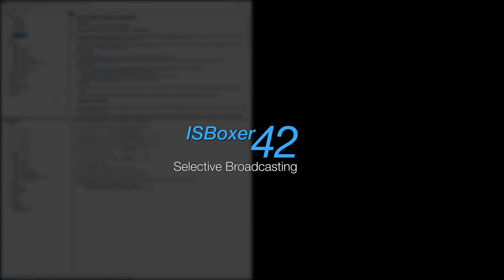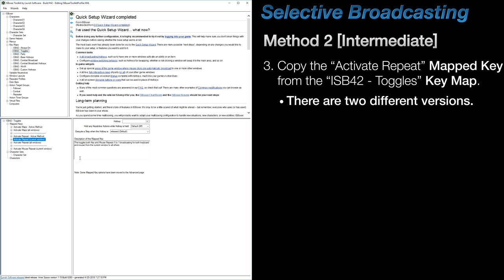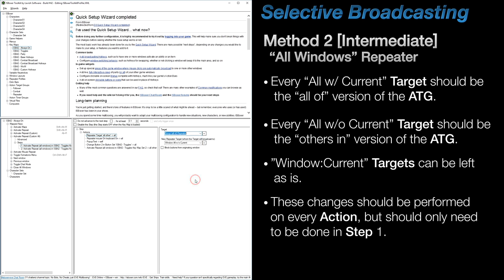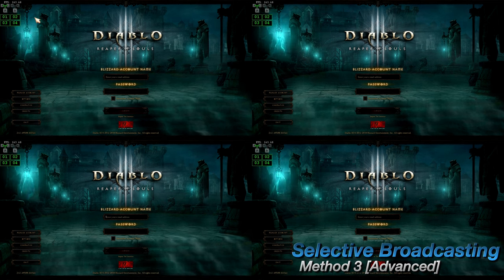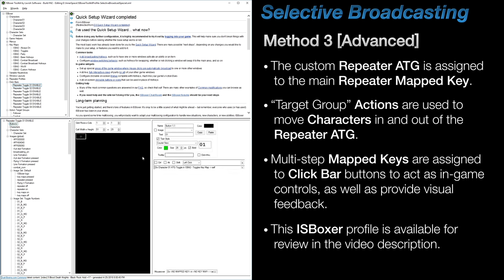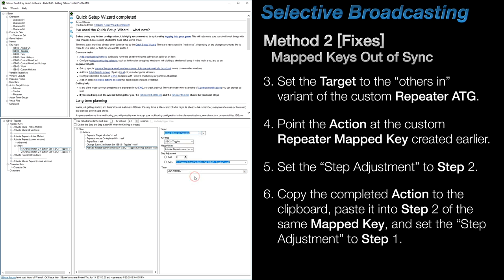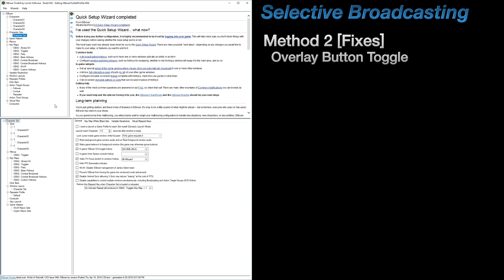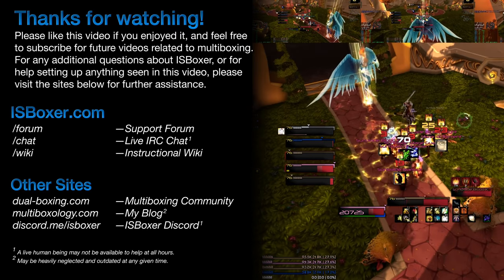ISBoxer 42 — Selective Broadcasting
A new and improved video showing how to broadcast to only a specific set of windows.

Note: The above videos are using ISBoxer 41, but there is little-to-no difference in the setup when using ISBoxer 42.